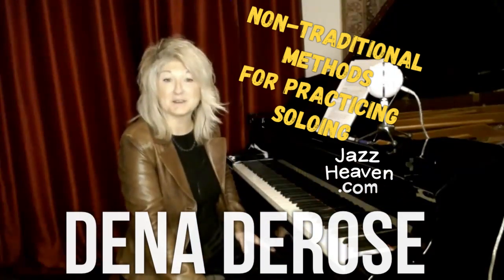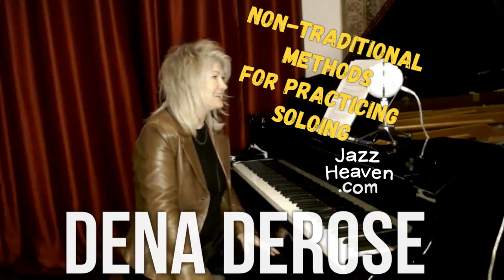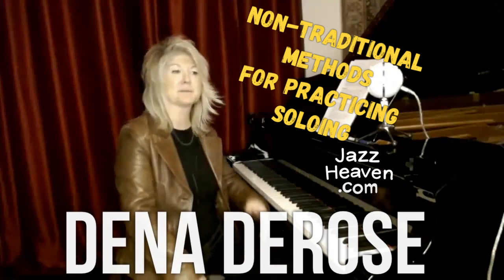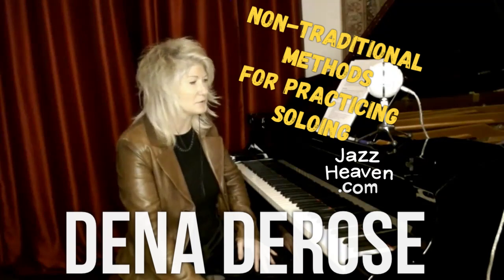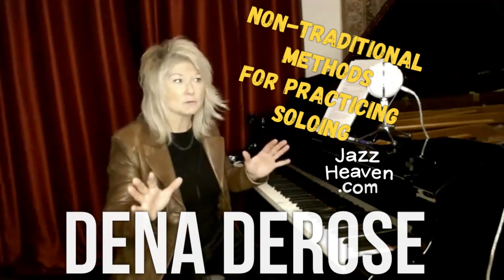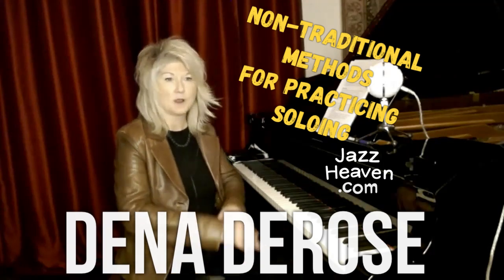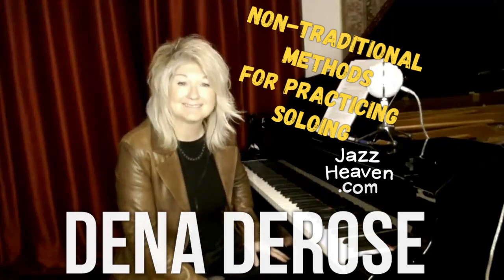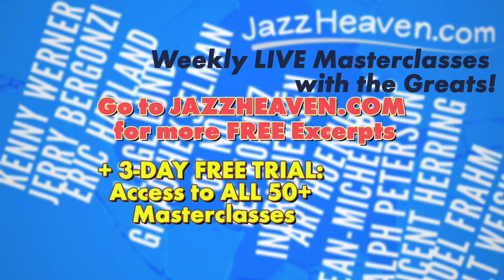DENA DEROSE Masterclass: "Non-Traditional Methods for Practicing Soloing" LIVE + Q&A JAZZHEAVEN.COM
🚀Dena DeRose: Non-Traditional Methods for Practicing Soloing LIVE Masterclass + Q&A! DETAILS
Dena covered:
Non-Traditional Methods for Practicing Soloing
​​​​​​Ways to open your mind, ears & musical expression & bring a sense of freshness to your practicing
* Different ways to learn the original melody

* Tools to "embellish" the original melody

* OPPOSITES - just as it sounds!

* Ideas for Practicing with backing tracks or iRealPro

* The importance of knowing the Lyrics for soloing ideas

About​ ​​DENA DEROSE:

​​Fantastic pianist, vocalist & jazz professor.

Dena performed with the likes of Ray Brown, Clark Terry, Marian McPartland, Benny Golson, Scott Hamilton, John Scofield, Houston Person, Ken Peplowski, John Clayton, Jeff Hamilton, Kenny Burrell, Benny Green, Bill Charlap, David ‘Fathead’ Newman, Sheila Jordan, Peter Bernstein & Mark Murphy.

She recorded 12 CDs as a leader and has had numerous Grammy considerations.

As an educator, Dena has taught at some of the most prestigious jazz institutes incl. Manhattan School of Music, NYU & The New School.

She is a tenured Professor of Jazz Voice at the Jazz Institute of The University of Music & Performing Arts in Graz, Austria.

Dena frequently leads clinics & workshops all over the world: Stanford Jazz Workshop, Centrum-Port Townsend Jazz, the Dave Brubeck Institute, The Jazz School in Berkeley, CA, the JEN, Taller de Musics in Barcelona, the Rotterdam Summer Jazz School, The Royal Conservatory of Music in Den Haag, etc.

DOWNBEAT:
"A major find.
She both sings and plays the piano like a million bucks!"

Writes Dena:
"These methods for practicing soloing can prove to be great to try after you’ve been practicing soloing on tunes with common techniques like playing through and memorizing guide-tone lines, root movement, arpeggiations, scales, modes, pentatonics, etc.

BUT, knowing how to do all that is NOT required to try out the techniques I will cover. Even if you don’t read music, you can work with those."

​Previous attendee: "Wow! Her motivational and extremely clear method to teach elongation and compressing phrasing through focus on lyrics was incredible!"​​​